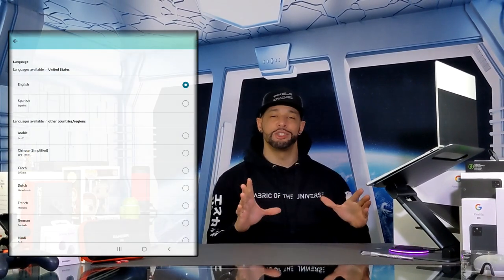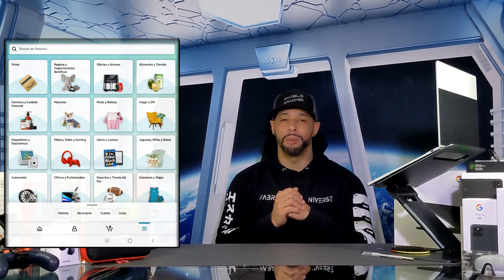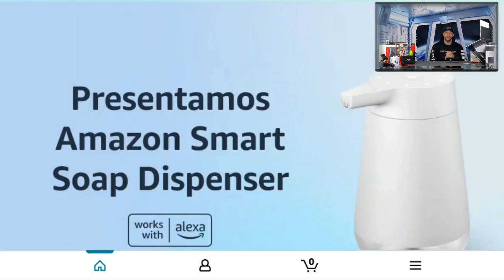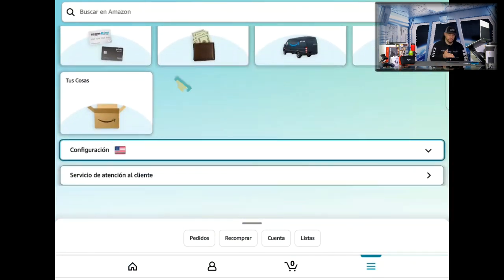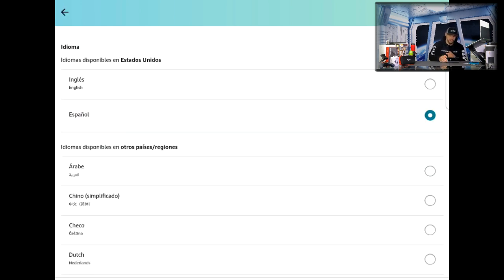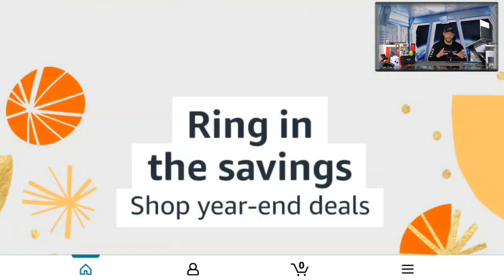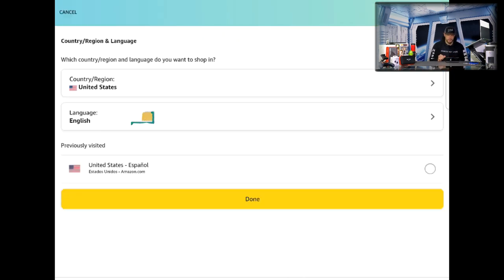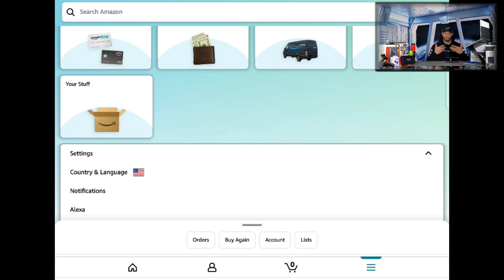Amazon App: How To Change The Language From English To Spanish Or Spanish To English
In today's video we will be demonstrating how to change the language on Amazon.

For the United States, the only languages that are available are English and Spanish.

Changing the language is useful if you are a Spanish speaker.

This tutorial is also helpful if your app randomly switches to Spanish as mine.

For me, this happened when I clicked on a web browser link to Amazon, only the page was in Spanish.

For this video, I’ll be starting the tutorial in Spanish, since viewers who are most likely watching this accidentally had their language switched to Spanish in the Amazon app.